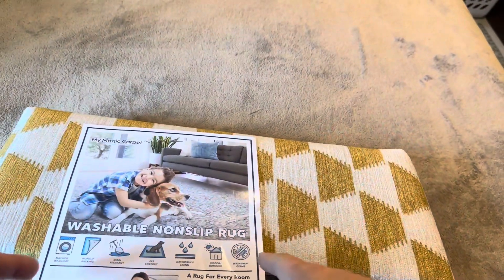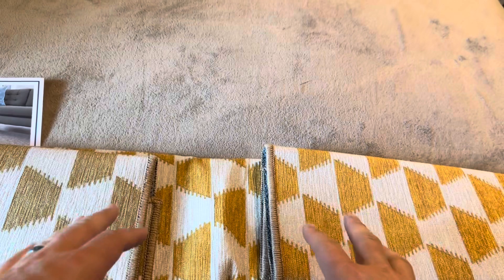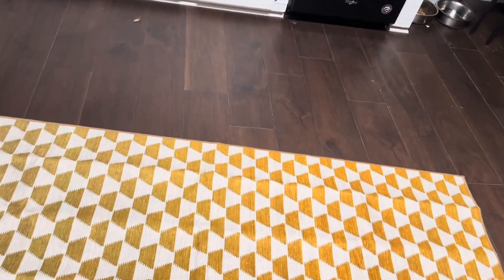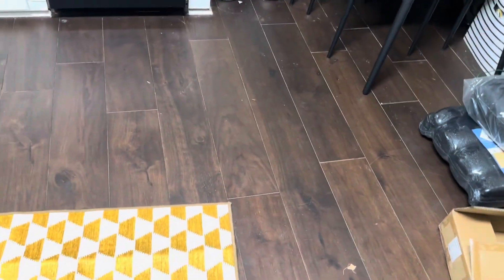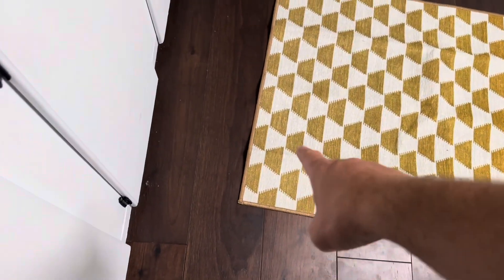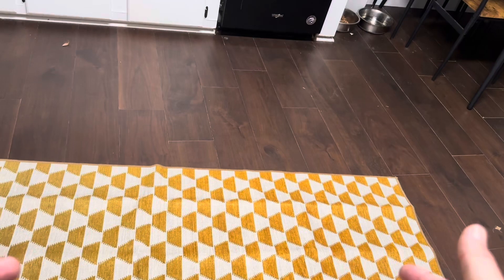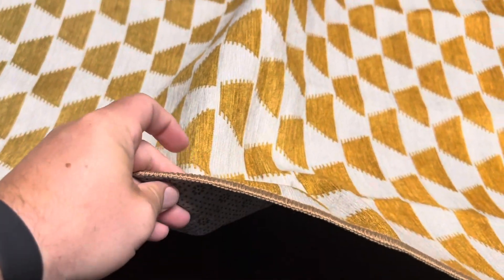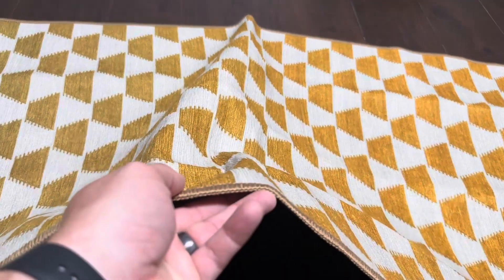Thickness, Comfort, Color, and Review of My Magic Carpet Washable Rug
In today’s video, I will be reviewing my My Magic Carpet Washable Rug! You can see the current price for this item on Amazon by clicking below.